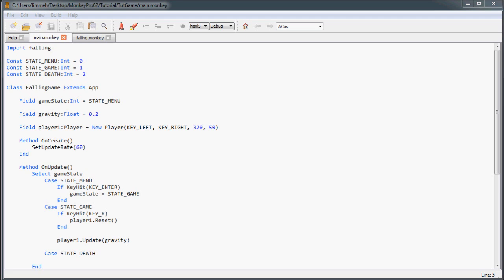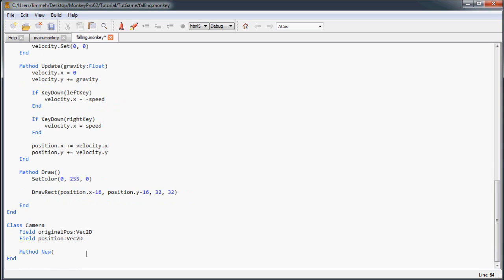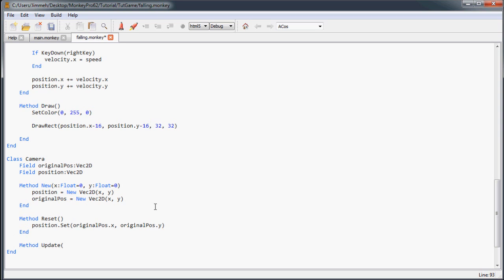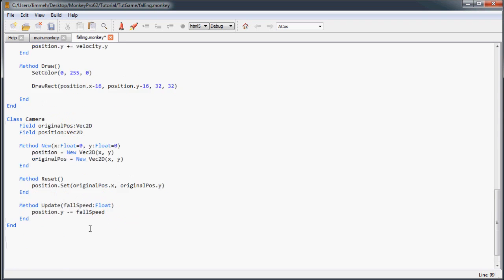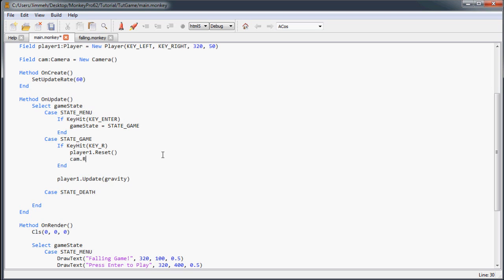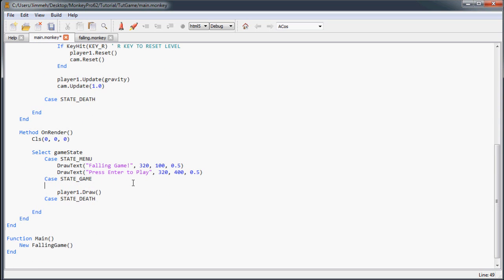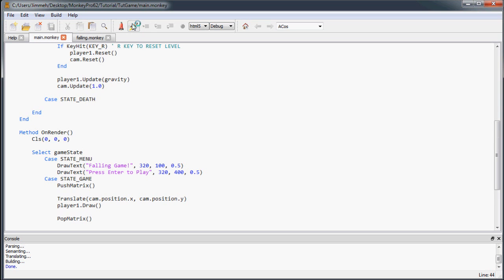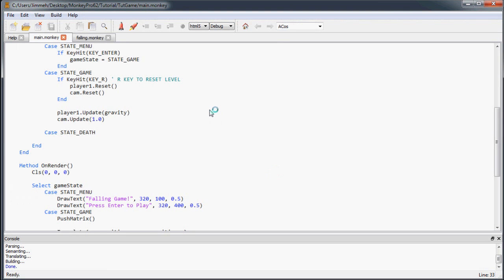Simple Game Tutorial - 03 The Camera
In this video we set up a basic camera for our game using the mojo matrix commands.

In this series, I take you through creating a simple falling game all the way from start to finish using nothing but the default functionality of Monkey/mojo!